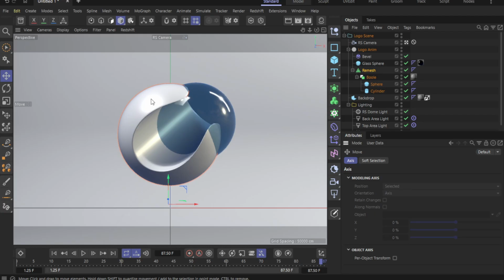How to Move Axes in Cinema 4D [2025 Guide]